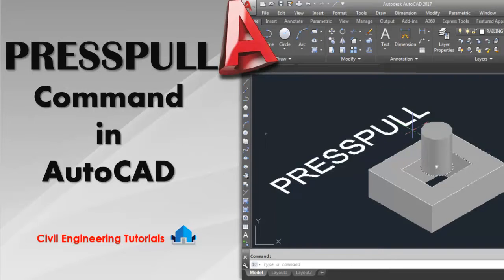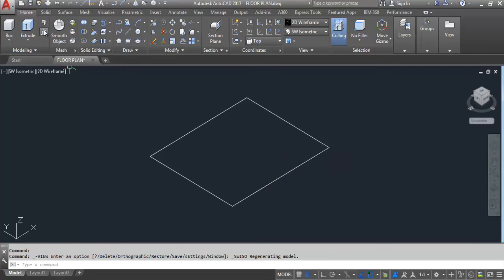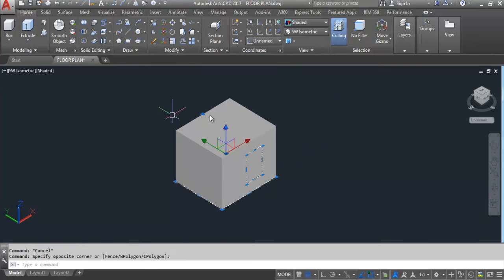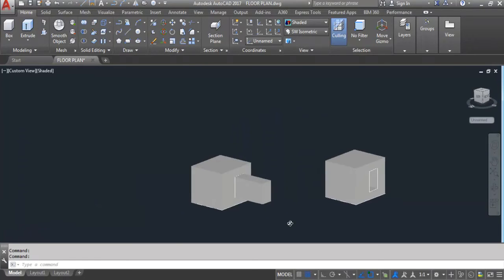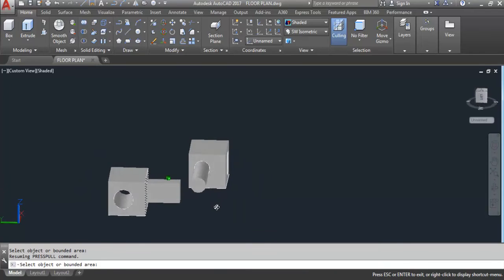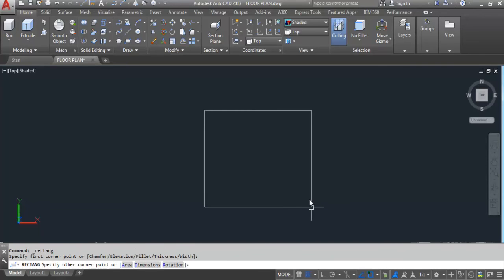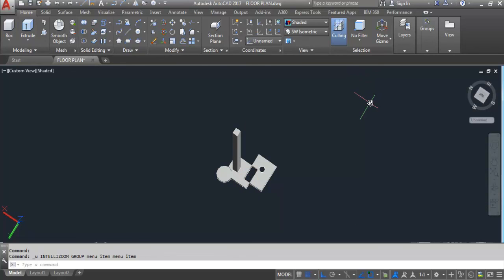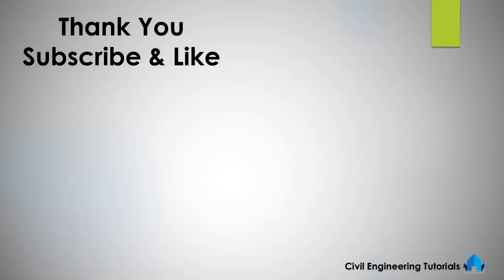AutoCAD #38 - How to use PRESSPULL Command in AutoCAD 3D | AutoCAD 2017 | AutoCAD Basics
Presspull can be used to apply height to any face of existing geometry or an island in 2D geometry. ... Start the command and select the island from the geometry which you want to extrude, you can also click on object boundary to extrude the complete 2D geometry ignoring island.